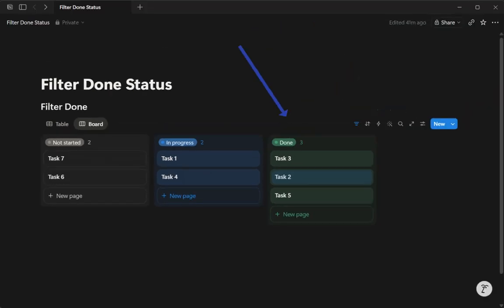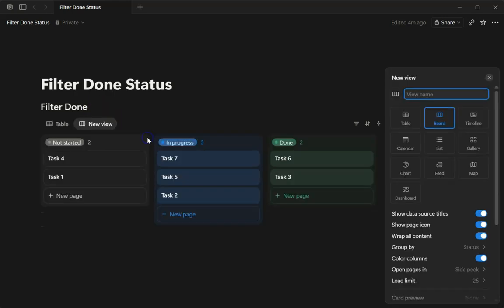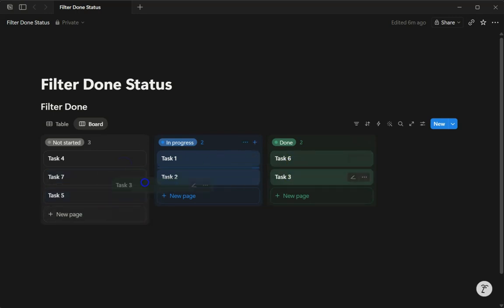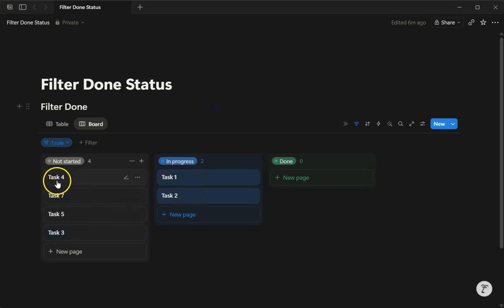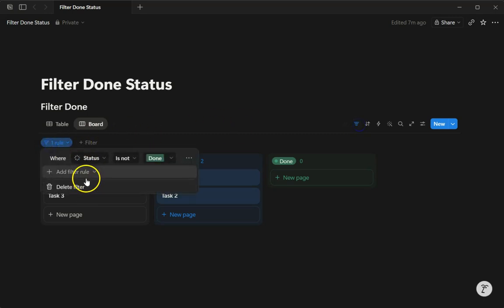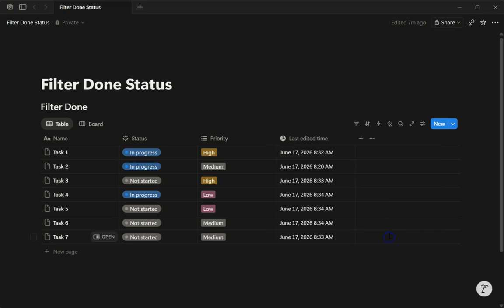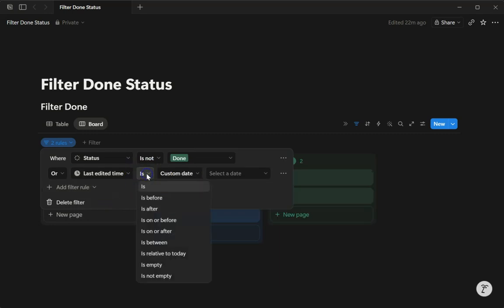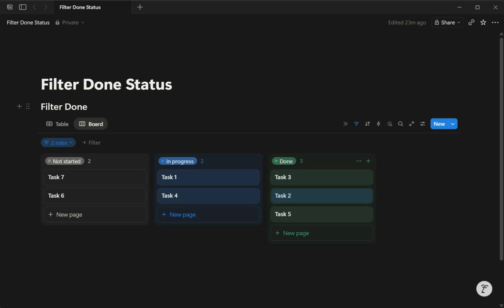The Best Ways To Filter Completed Tasks in Notion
Want to keep your Notion database clean and organized? In this step-by-step tutorial, you'll learn two simple ways to filter completed tasks in Notion so your boards stay focused on what still needs to get done.

If your Notion database contains lots of completed items, your Done column can quickly become cluttered. In this video, I show you how to hide completed tasks while still keeping them stored in your database for future reference.

You'll learn:

➡️ How to create a Board View (Kanban View) in Notion

➡️ How to use an Advanced Filter to hide completed tasks

➡️ How to filter tasks based on their Status property

➡️ How to prevent your Done column from becoming overcrowded

➡️ How to add the Last Edited Time property to your database

➡️ How to show recently completed tasks while hiding older completed items

➡️ How to create a cleaner and more productive Notion workflow

The first method completely removes completed tasks from your board view, helping you focus only on active work.

The second method is ideal if you still want to see tasks that were recently marked as complete. By combining Status filters with Last Edited Time filters, you can keep recent accomplishments visible while automatically hiding older completed tasks.

This tutorial is perfect for beginners and anyone looking to improve their Notion task management system, project tracking workflow, or productivity dashboard.